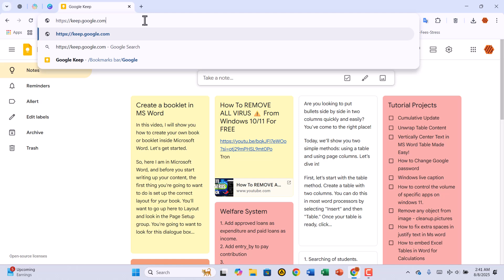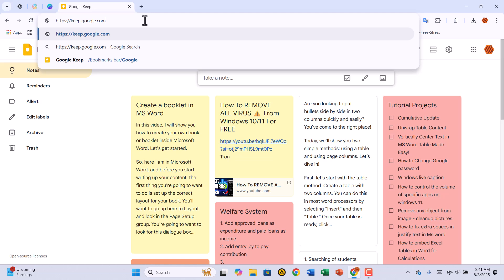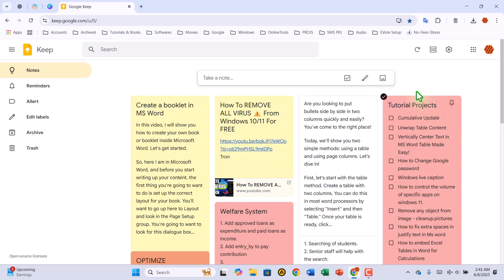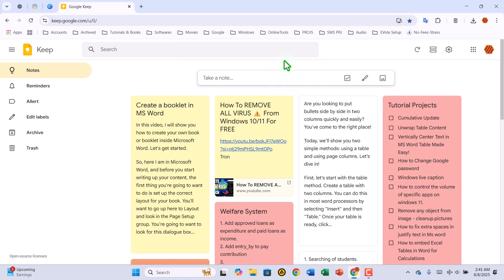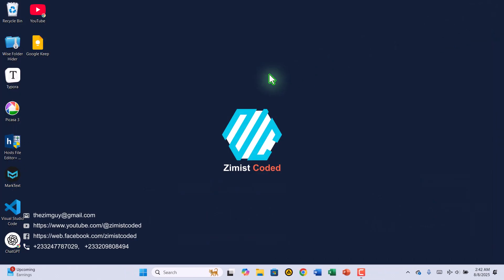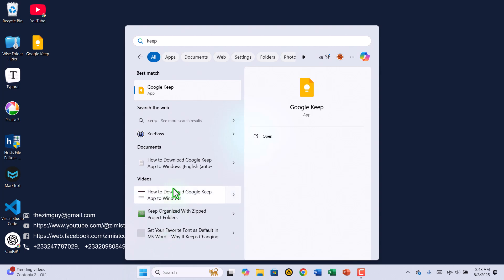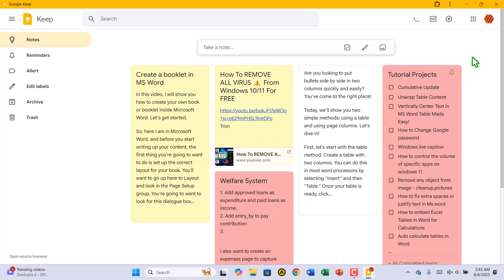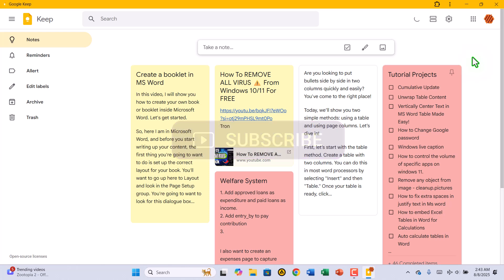Install Google Keep App on Windows NOW!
Learn how to Install Google Keep App on Windows NOW! Google Keep is a popular note-taking app that is usually available on Android devices, but with this guide, you can install it on your Windows PC and take advantage of its features such as jotting down quick notes, reminders, and to-do lists. Follow the steps outlined in this video to download and install Google Keep on Windows and start organizing your thoughts and tasks more efficiently.

Chapters
00:00 Introduction – What We’re Doing Today
00:13 Installing Google Keep on Windows PC
00:45 Accessing Google Keep from Desktop or Search
01:09 Wrap Up and Subscribe